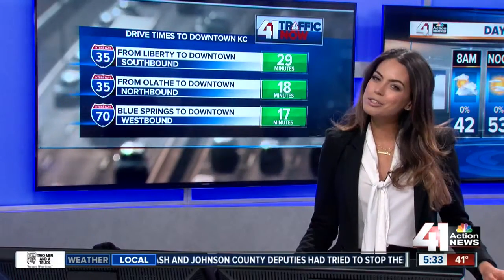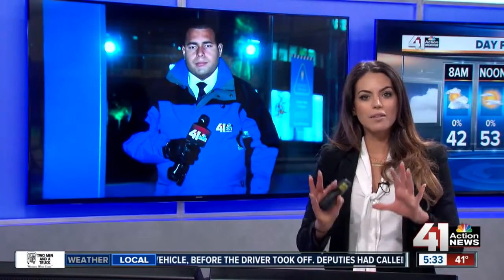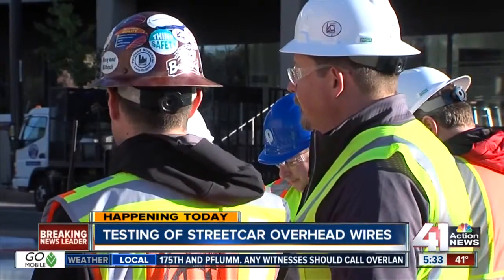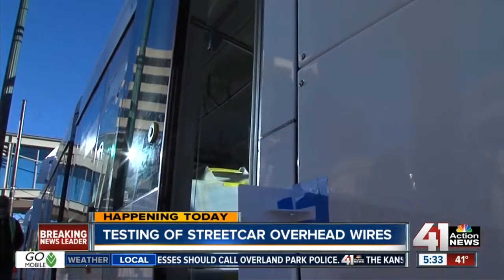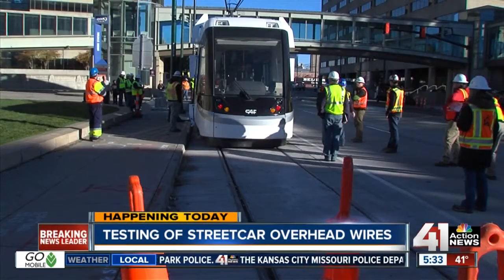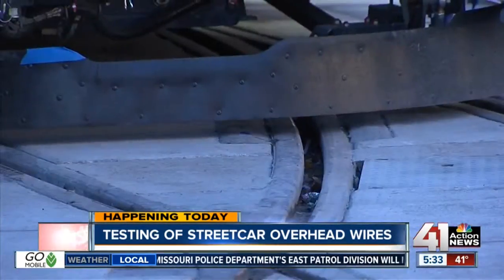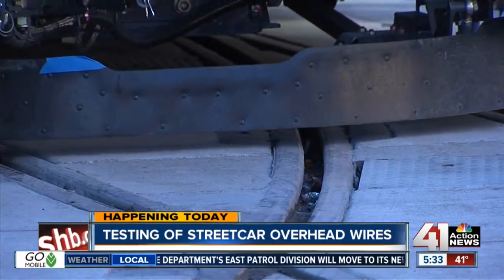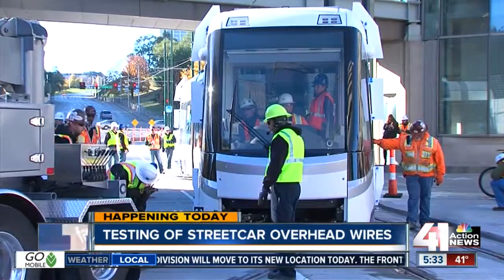Crews test streetcar overhead wires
The streetcar will be running on its using the overhead wires on Thursday.

41 Action News, KSHB, brings you the latest news, weather and investigative reports from both sides of the state line.